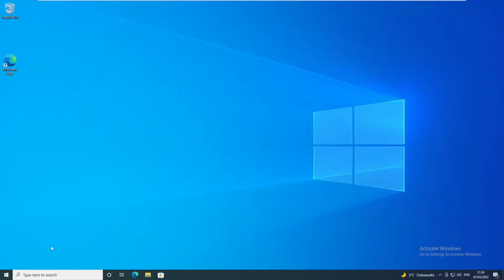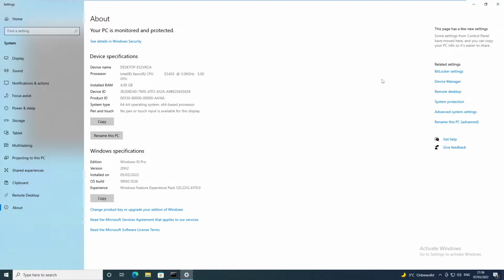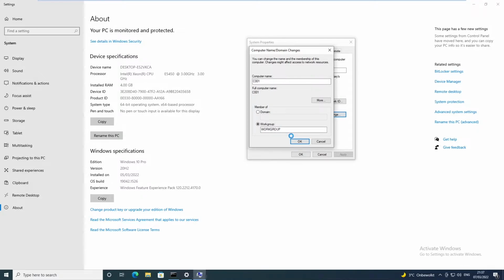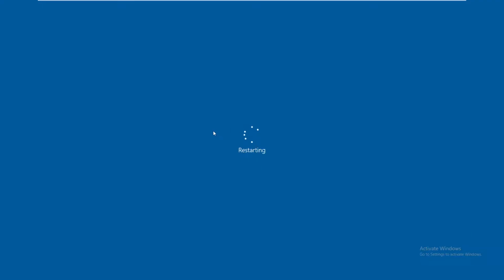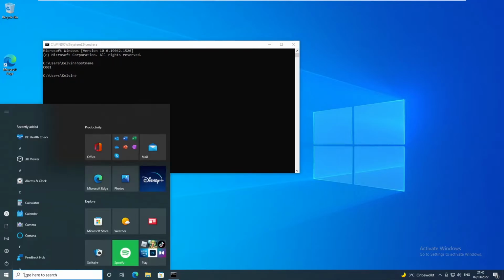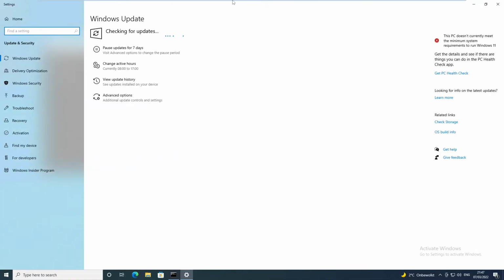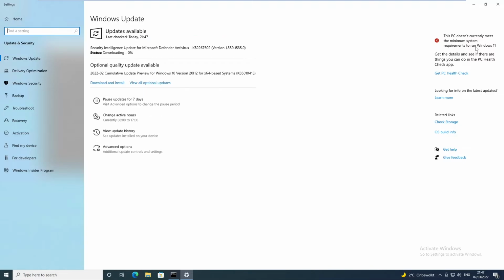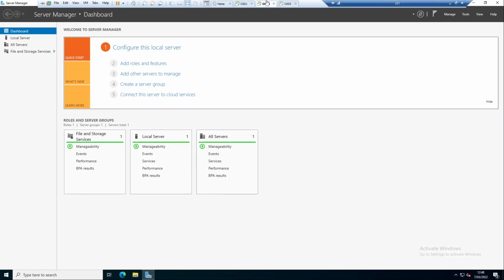IT Service Desk Engineer Tutorial | Part 7 | How to Change Computer Name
In this video you will be learning the required skills to be come an IT Help Desk Engineer. We will be Learning how to Change Computer Name.